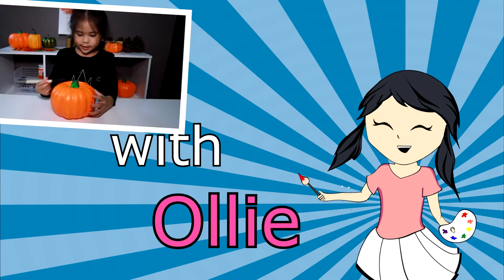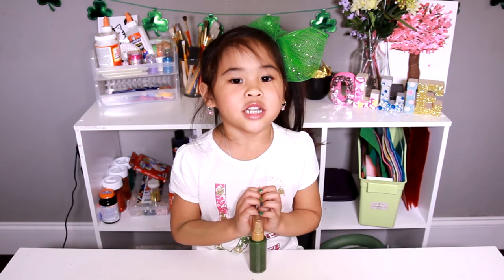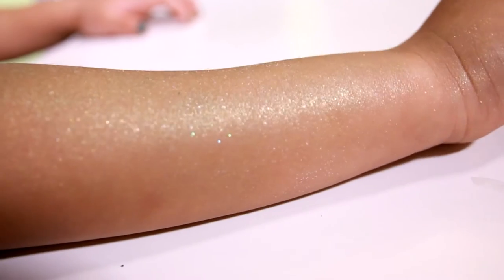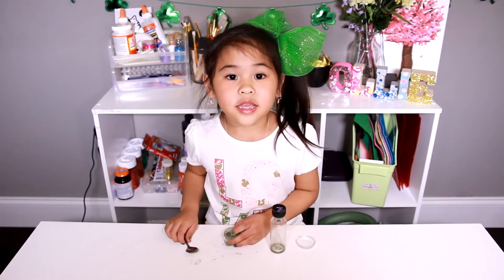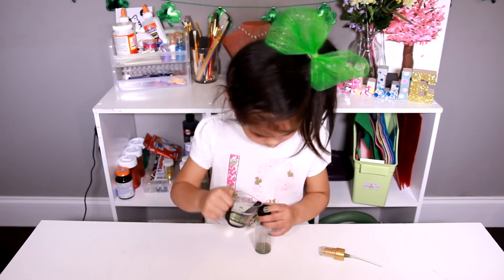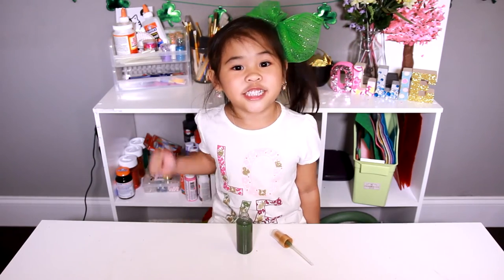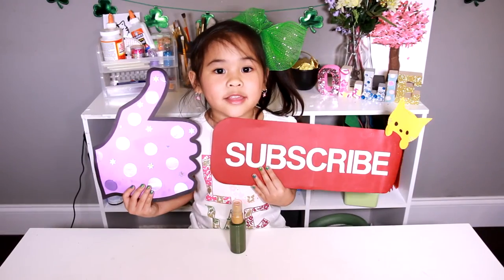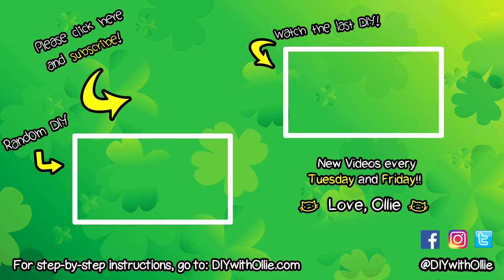DIY Shamrock Shimmer Mist Spray | Easy Shimmer Body Spray Tutorial | Body Glitter Spray DIY Sparkly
This DIY Shimmer Body Spray is really easy to make and makes your skin super shimmery and glittery! You can make this DIY Shimmer Body Mist in any color. I made a green body spray to celebrate St. Patrick's Day. Spray it all over to give you a nice leprechauny glow! You can also add some very fine cosmetic glitter to turn this into a Glitter Shimmer Body Spray.  You might need to search around for a bottle made for glitter since regular spray bottles will get clogged. You can also just put it in a bottle and rub it on with a cotton instead.

♡ Ollie